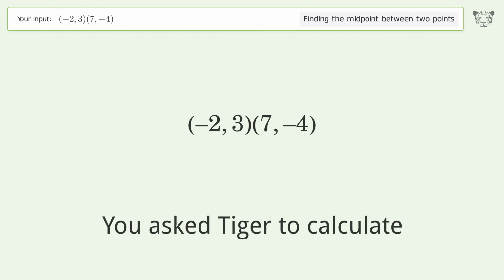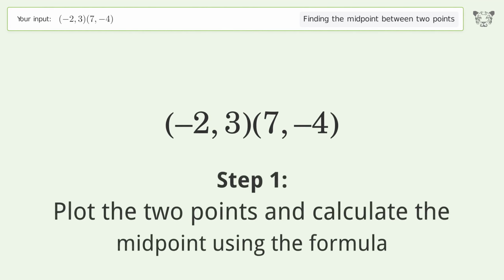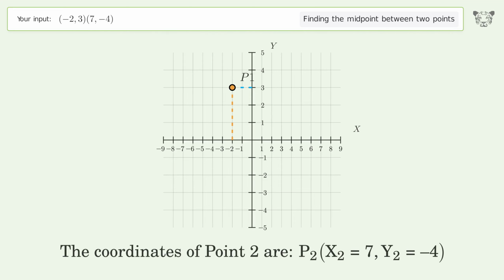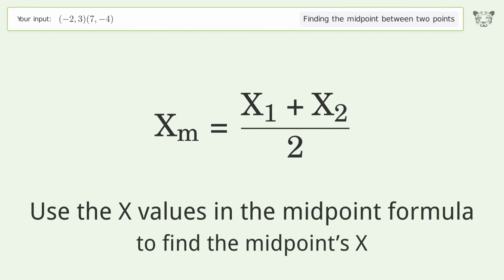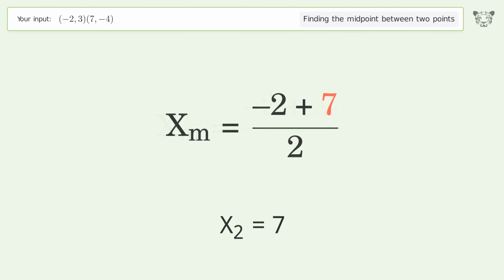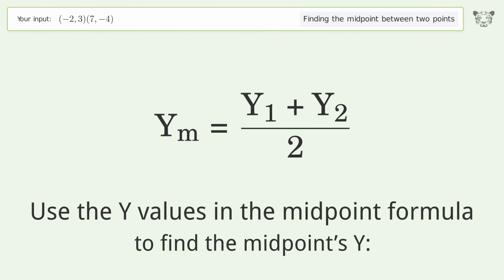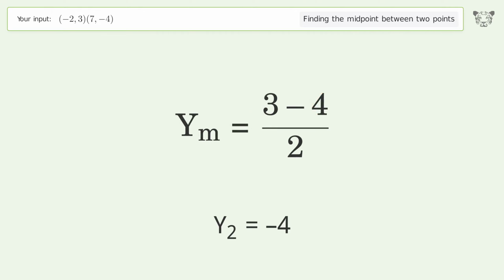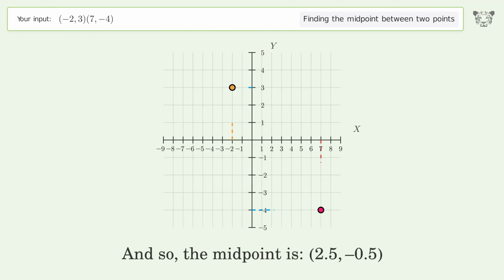Find the midpoint between two points p1 (-2,3) and p2 (7,-4): Step-by-Step Video Solution